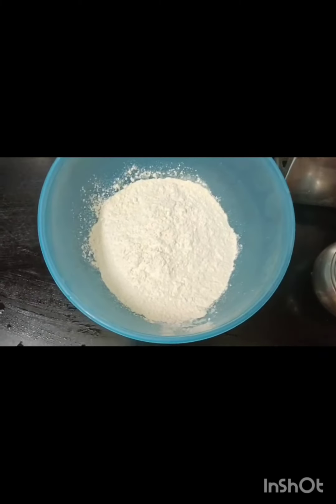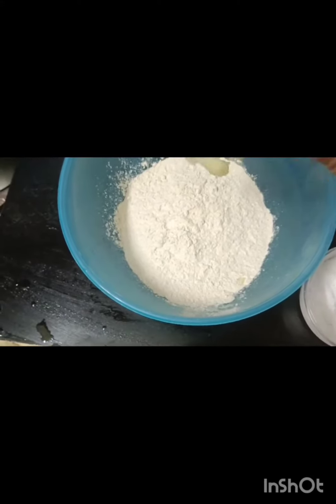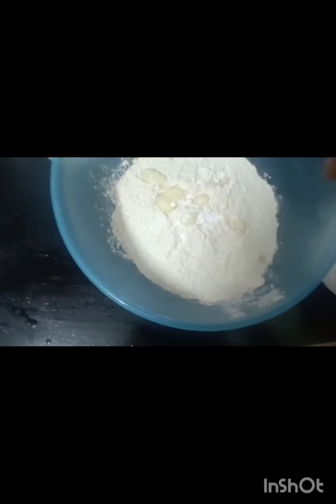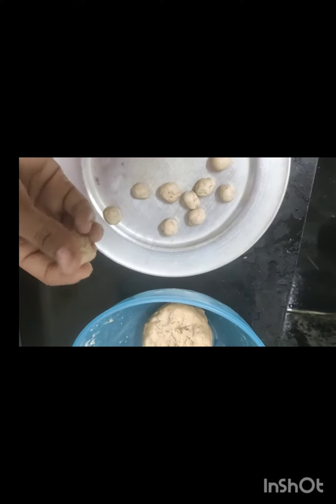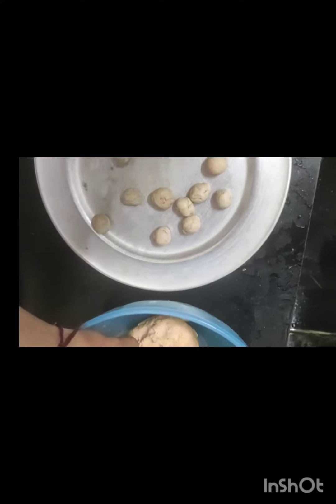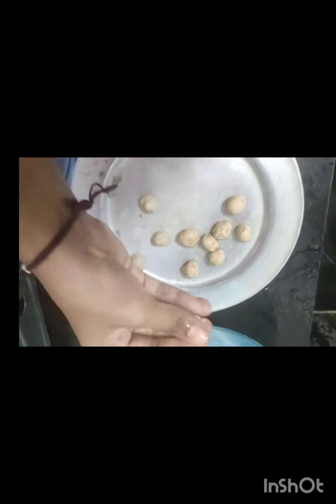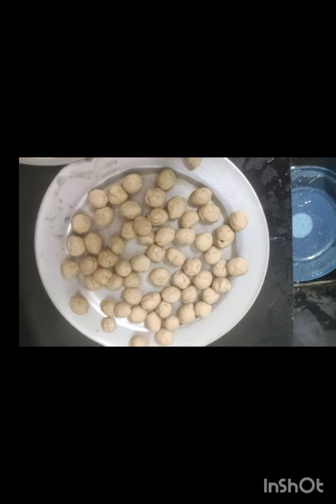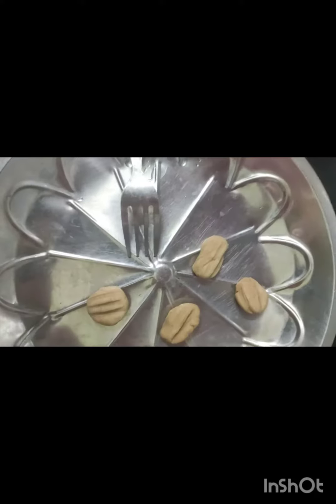బెల్లం గవ్వలు క్రిస్పీగా టేస్టీగా రావాలంటే పిండిని ఇలా కలిపి చూడండి //crispy and tasty gavvalu